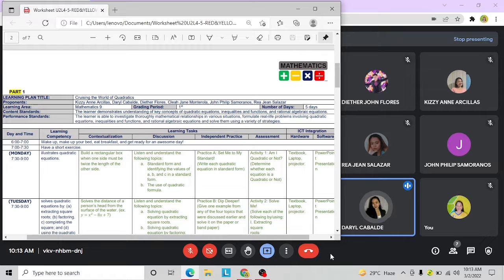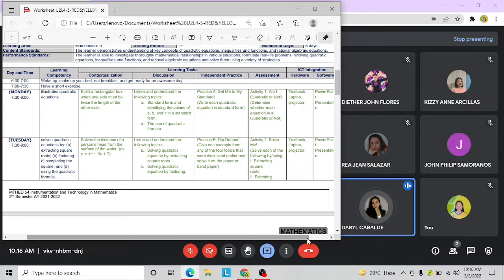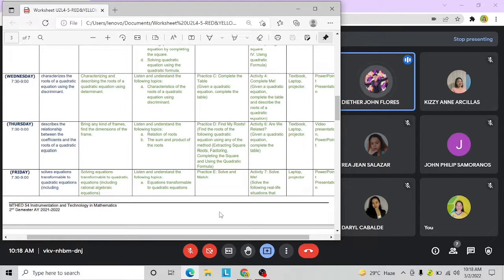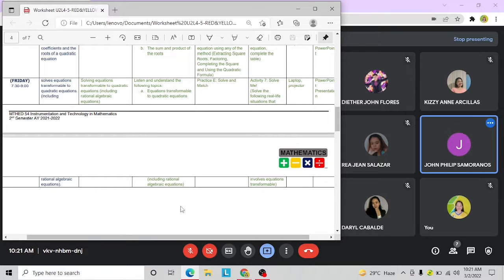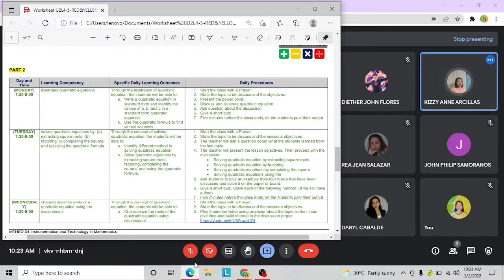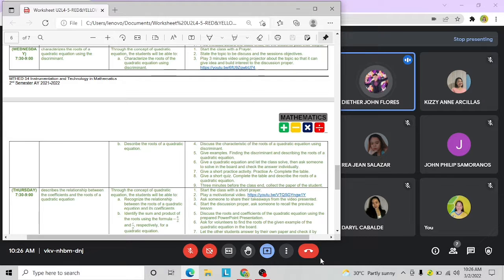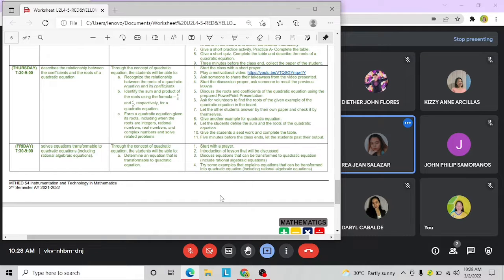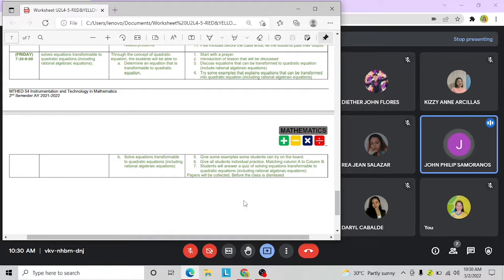Learning Plan Video - Red and Yellow Group👩‍🏫